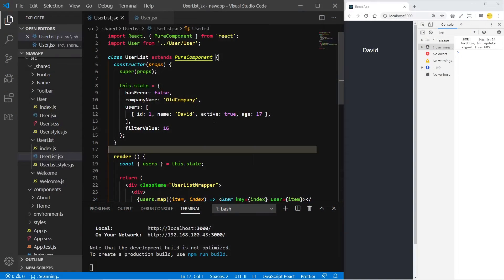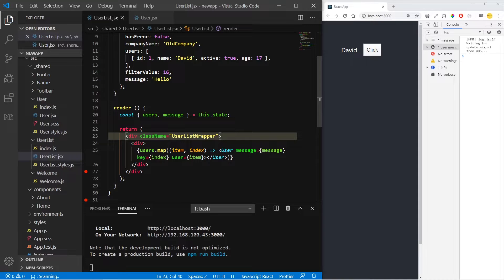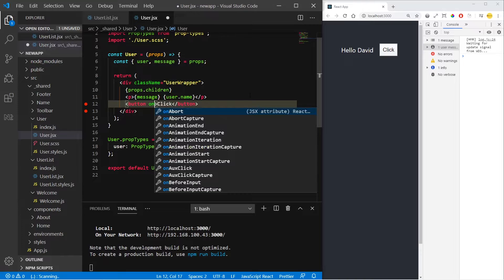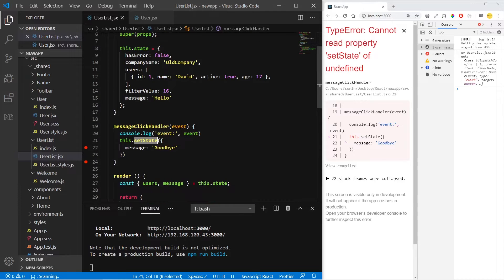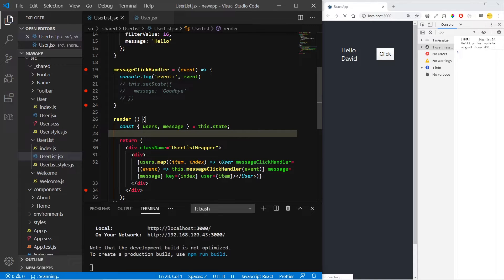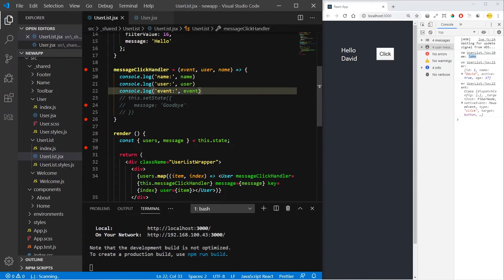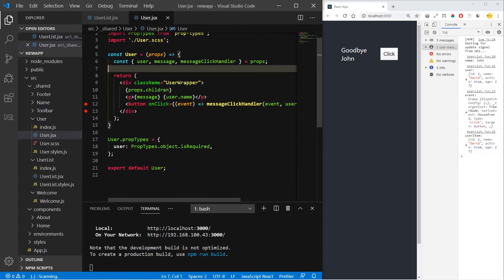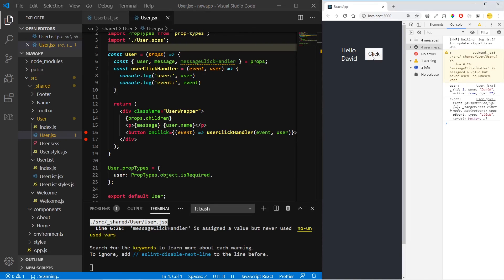ReactJS Tutorial #9 Event Handling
Without event handlers we would not be able to create awesome responsive web applications that respond to a user’s every touch. Event handling is very important as it ensures React keeps track of every action performed by the user.